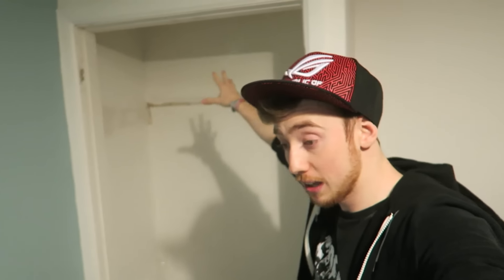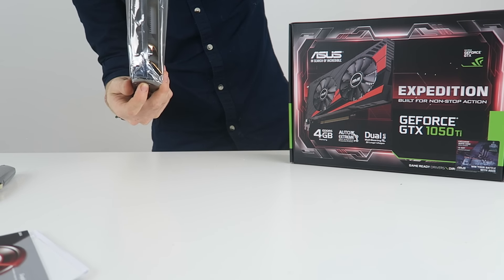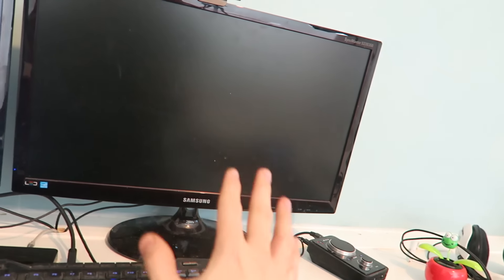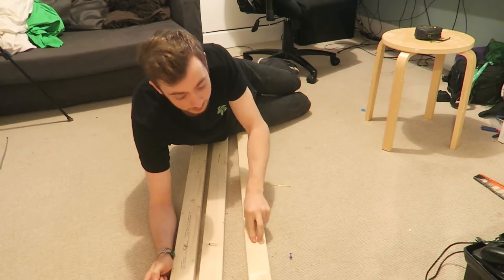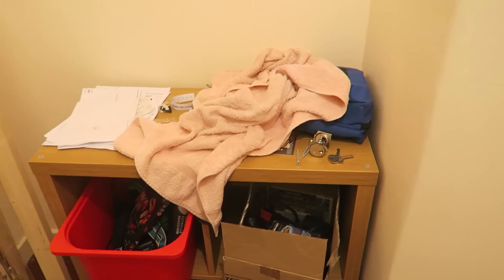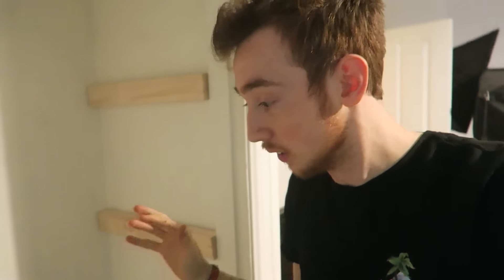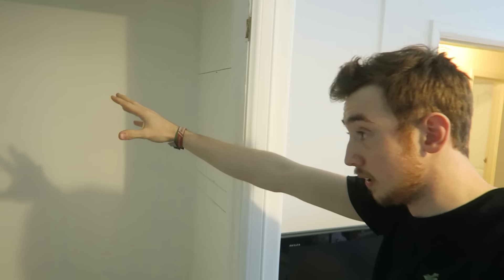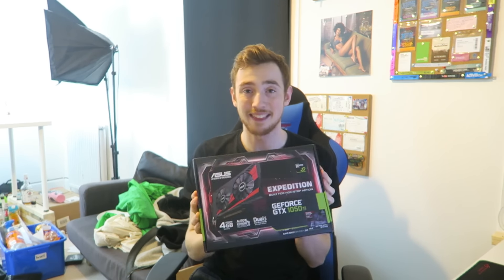AMAZING ASUS GPU - BUILDING THE ULTIMATE FLAT #8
Day 305/366